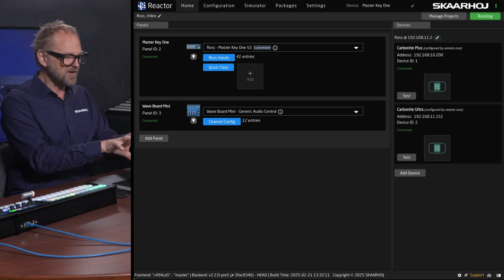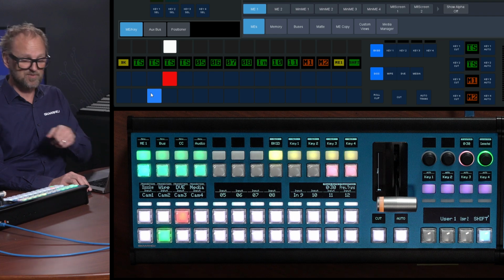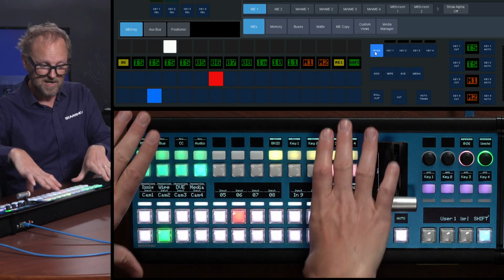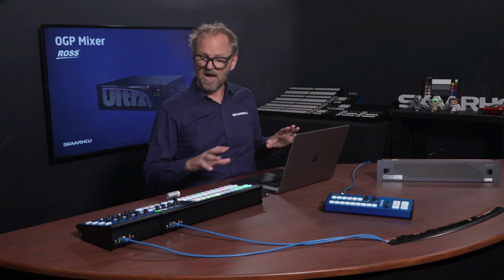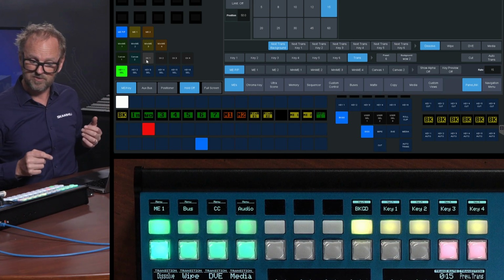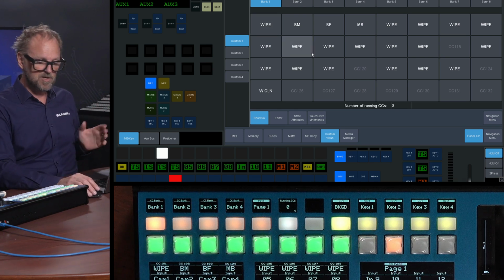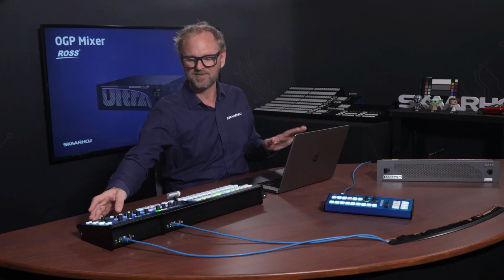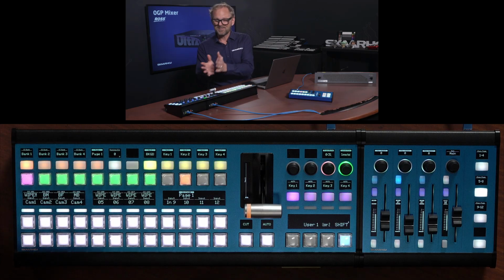Ultimate Ross Carbonite Control with OGP: SKAARHOJ Master Key One + Wave Board Mini Integration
In this video, we demonstrate our powerful OGP protocol-based integration with multiple Ross Carbonite switchers, controlled simultaneously from a single SKAARHOJ Master Key One panel. Watch as we showcase full control of Program and Preview on all busses – including MEs, MiniMEs, MultiScreens, and Canvasses – along with transition styles, keyers, framerates, and T-bar/manual transitions.
You'll also see how aux busses are managed, Custom Controls are triggered directly from the panel, and how the Wave Board Mini brings seamless audio control into the mix. With motorized faders, audio level displays, and full solo/mute/balance support, this is the perfect tactile companion to Master Key One.

Create your own seamless panel setup with SKAARHOJ and Ross – fully customizable and deeply integrated.

Chapters:
0:00 Intro
0:32 Introducing Master Key One and Wave Board Mini
1:44 Preview, Program, Cut, Auto, Keyers, Transition Types
3:27 MEs, MiniMEs, MultiScreens, and Canvasses
4:35 Controlling Multiple Carbonites from One Panel
6:09 Aux Bus Control
6:45 Firing Custom Controls
8:34 Audio Control with Wave Board Mini
9:55 Build Your Own Seamless Panel
10:41 Wrapping Up